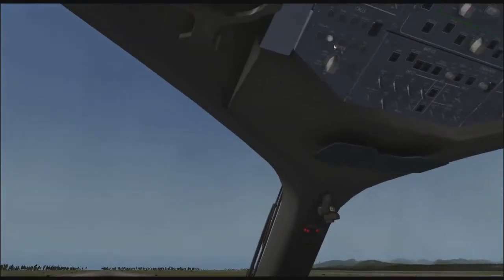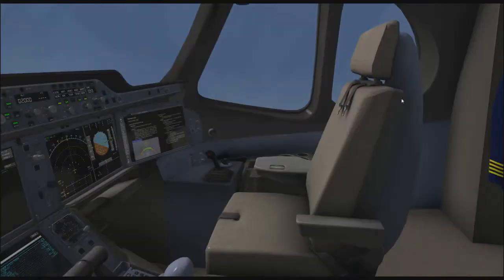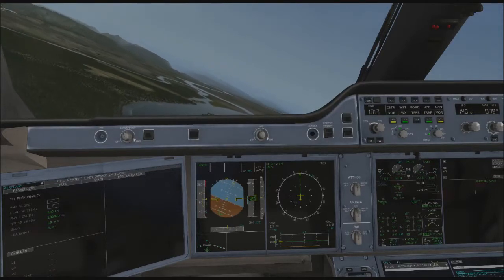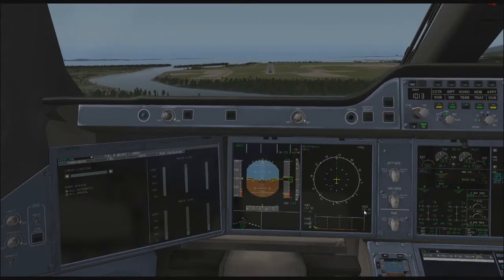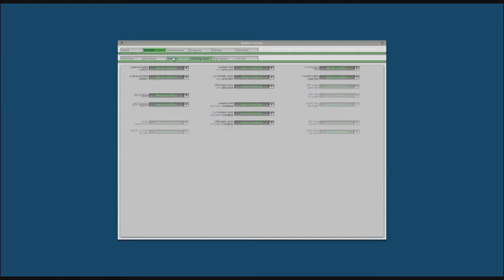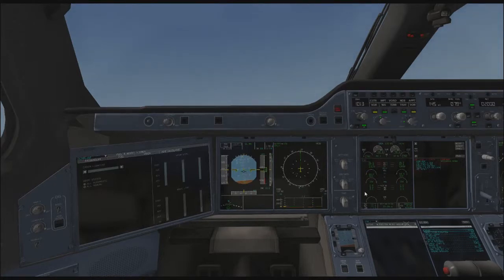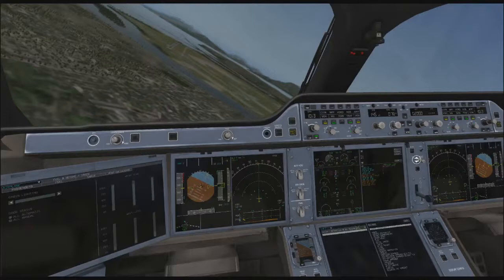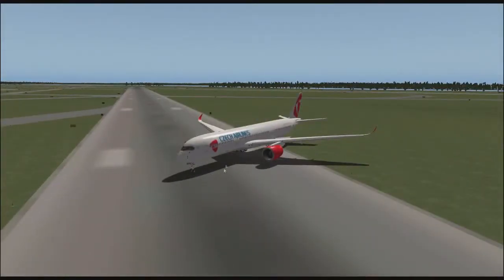A350 Base training